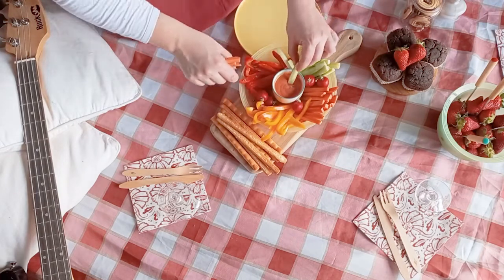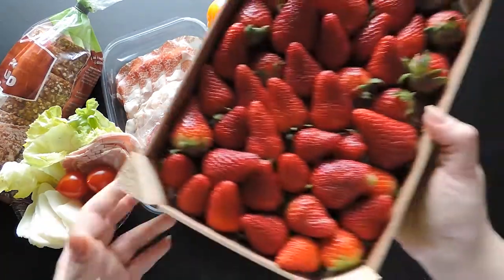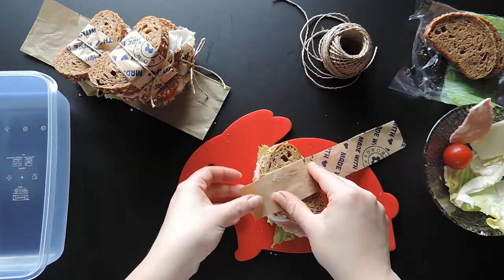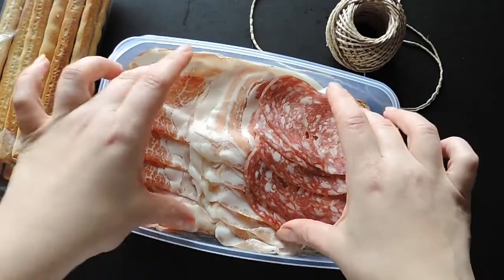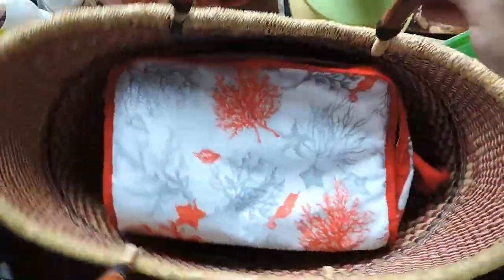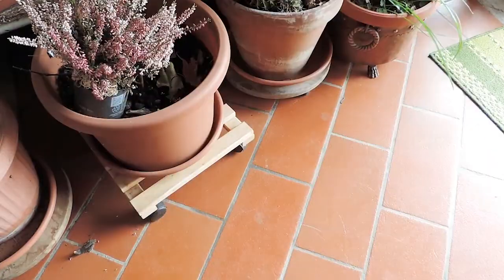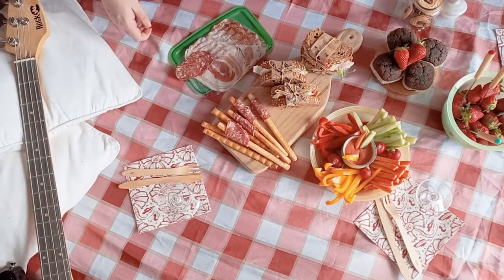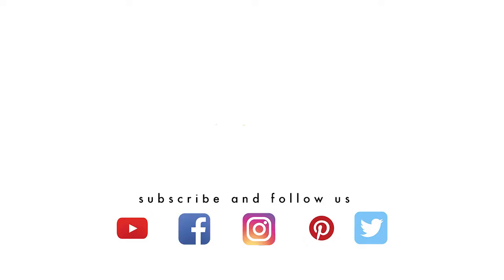🧺 🍓 Picnic Basket Menu 🍓🧺 | 😋 🍽 What to Bring on a Picnic Date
Some of the links above are affiliate links, which means that if you click through them and decide to make a purchase, we will receive a small commission at no extra cost to you.

⏱ TIMESTAMPS ⏱
00:00 What to Bring to a Picnic
00:18 Picnic Food Ideas
03:03 How to Set a Picnic at the Park

➡ ABOUT US👯‍♀️:

Love,
Trendy Mami